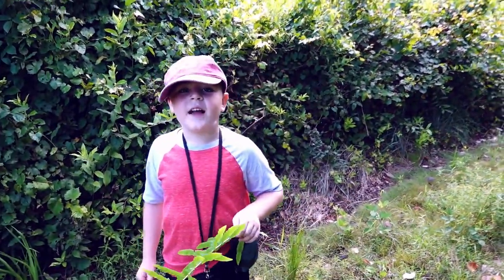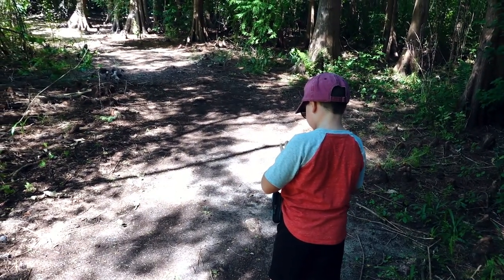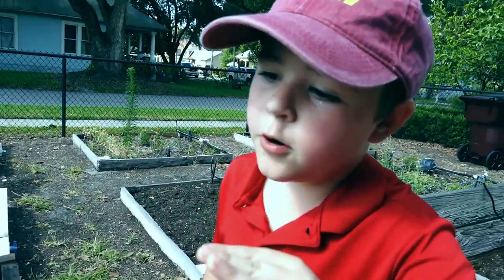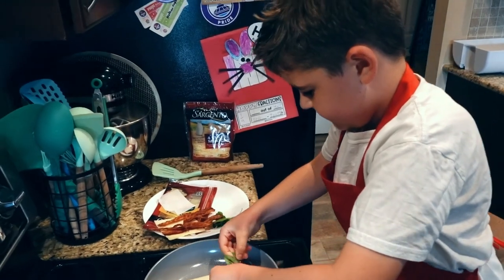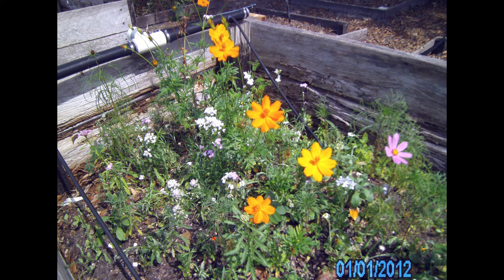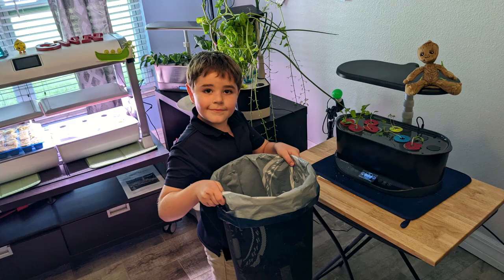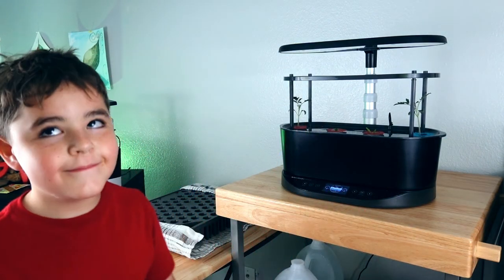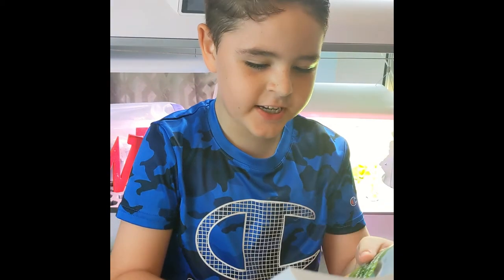Relax and Garden!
This video is a Kick back to everything we did this past year.
It shows how much we have learned and how much we have grown!

I put some fun relaxing music in the background to go with pictures and videos of stuff not released or used on other platforms. 🥸

all the pictures dated on the bottom right are taken from Nathan.  that's why I left the date. 😊❤️👈

Together we all can learn.

Special Thank you goes out to👇
My wife! ❤️ Melinda 👈
My Daughter Nicole. ❤️👈
Our friends at the community park!

Angie from Grow with Angie.
That fantastic journal! go get it.

check out more Nathan stuff here: His official group. where you can join in on the conversation!! 👇

Nathan,
I always love you son.
I am a proud Father.

Logitech webcam 😍